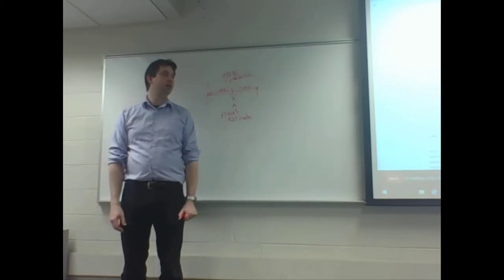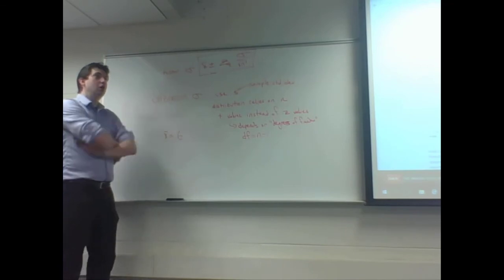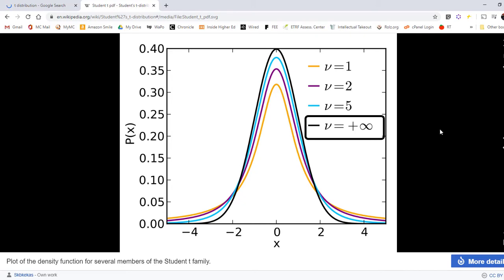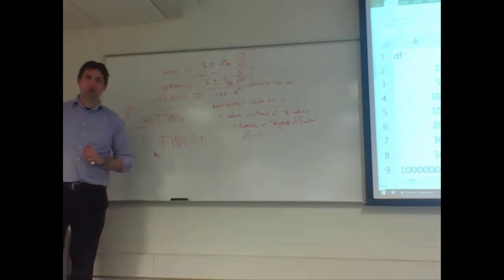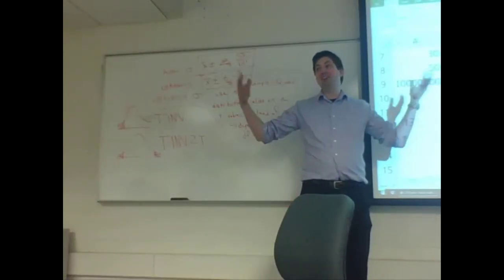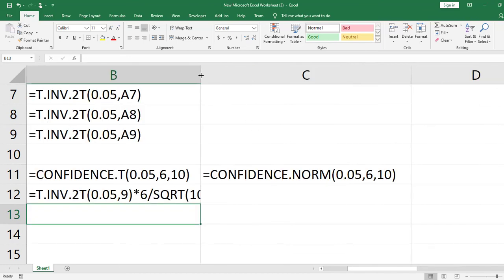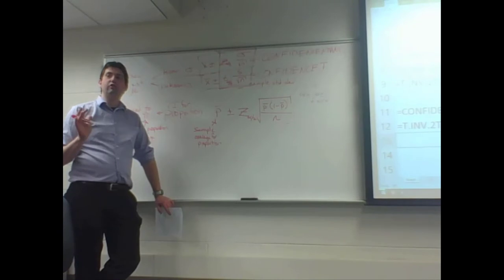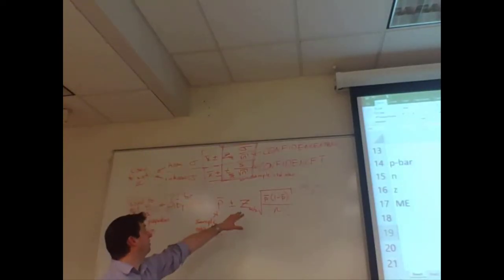BSAD 210 L10: Confidence Intervals II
Confidence intervals with unknown sigma, confidence intervals of proportion, finding critical t scores with Excel